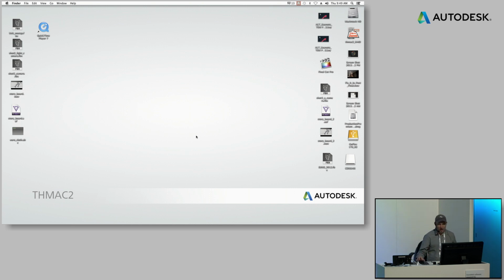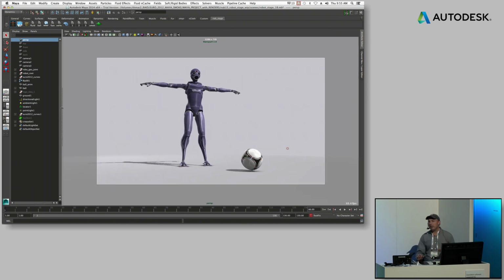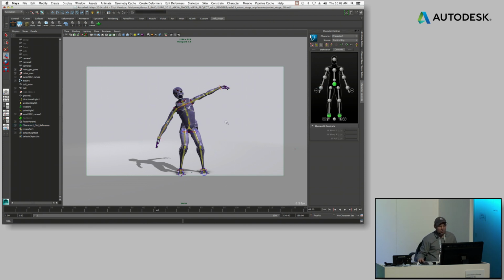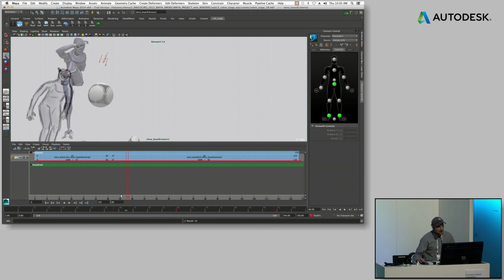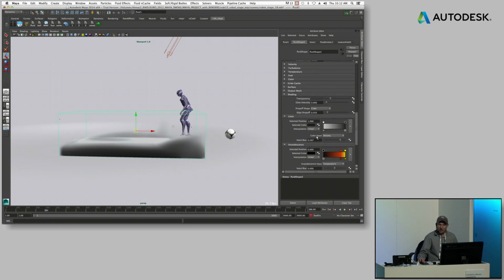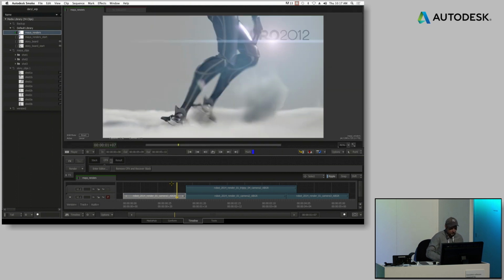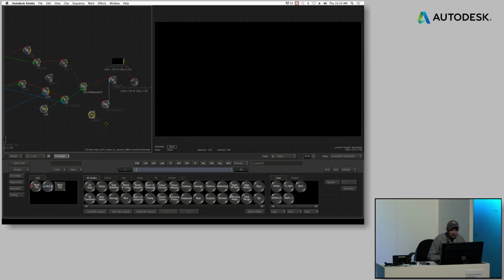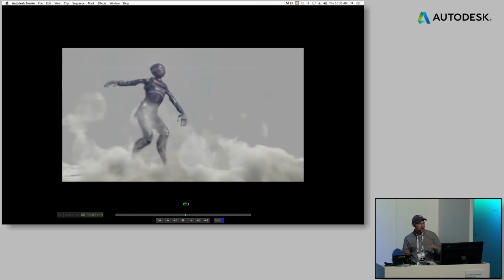Autodesk® Maya® and Autodesk® Smoke® Character Animation in Broadcast